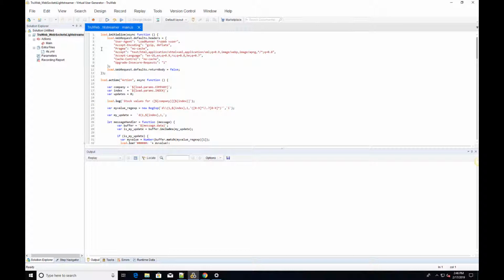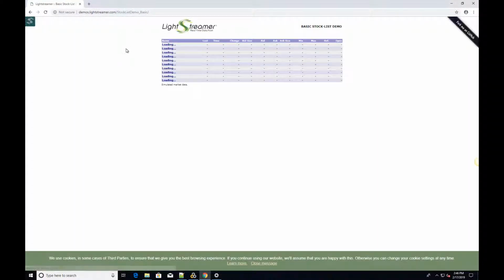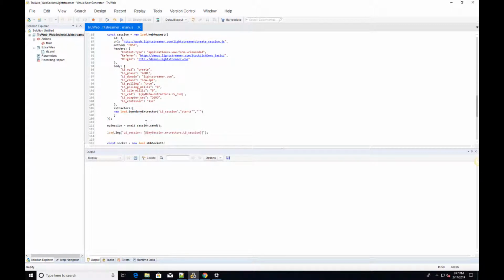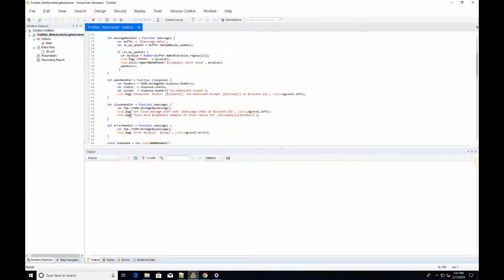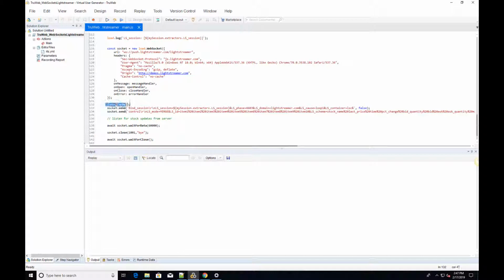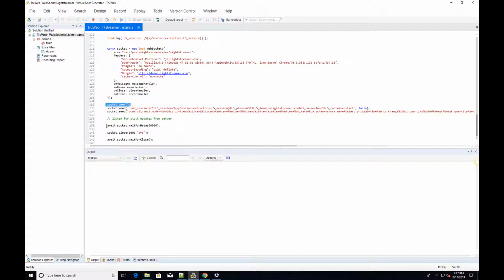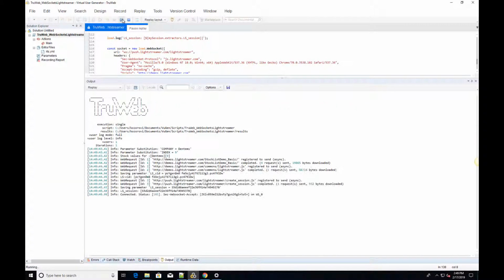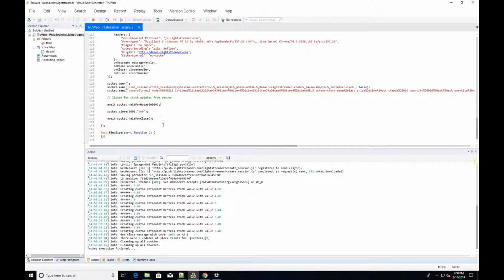TruWeb Asynchronous APIs #3 Introduction to WebSocket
In this video we will talk about using Web Socket communication in a TruWeb script.